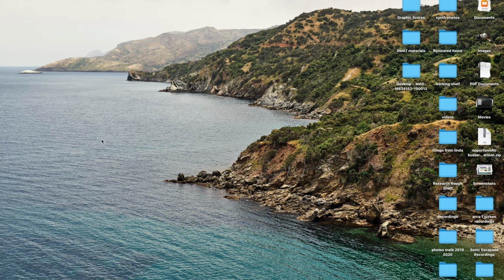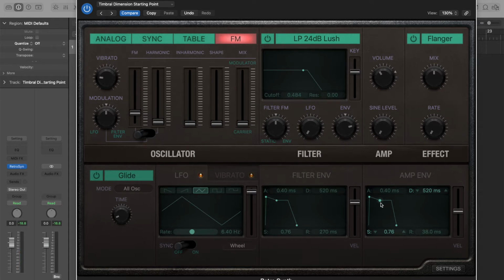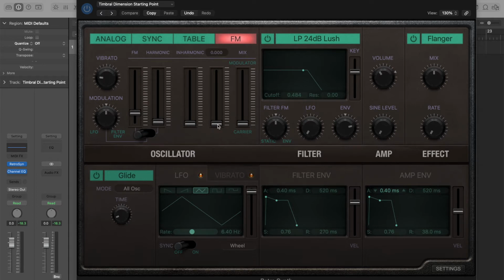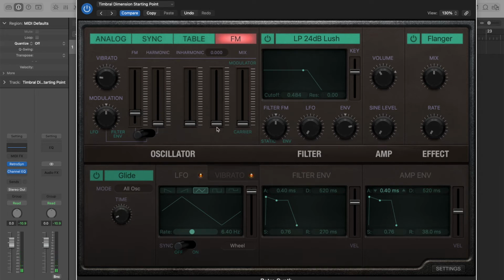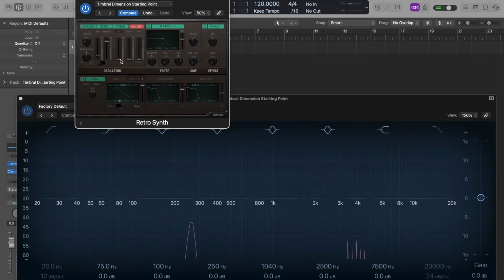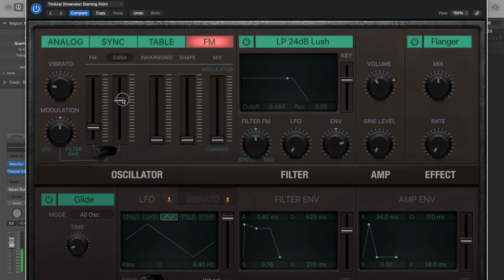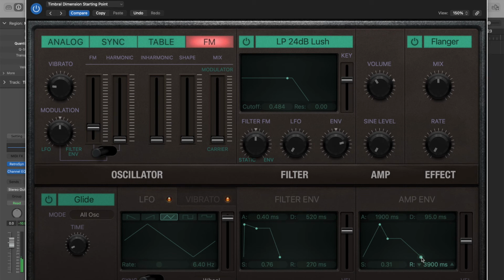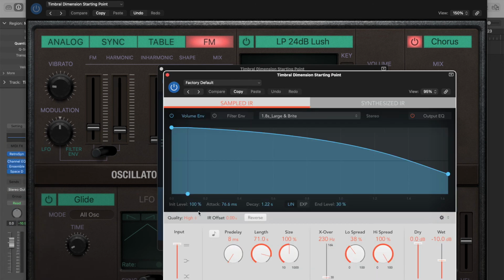Retro Synth Timbre exploration demo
I short demonstration of how to create a variety of sounds using the FM part of Retro Synth (included in Apple Logic ProX). The approach is to consider sounds from the perspective of inharmonicity, bandwidth and envelope.